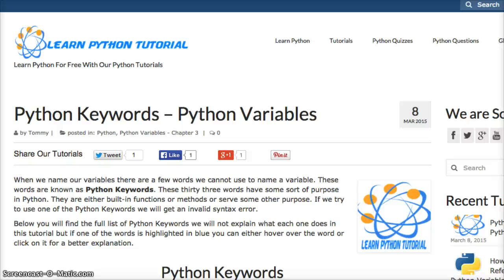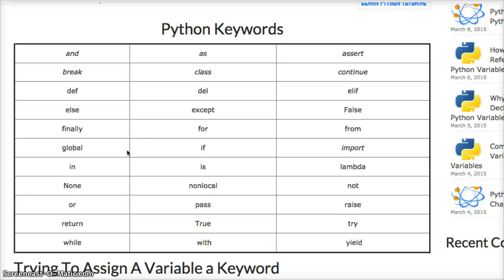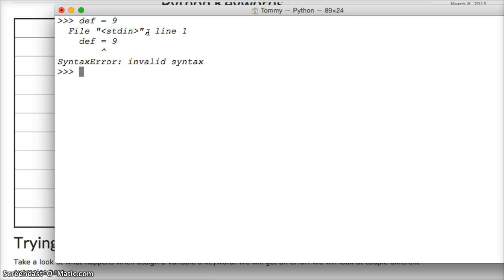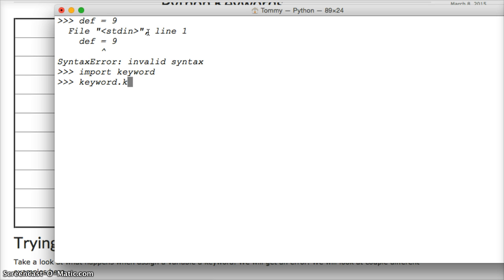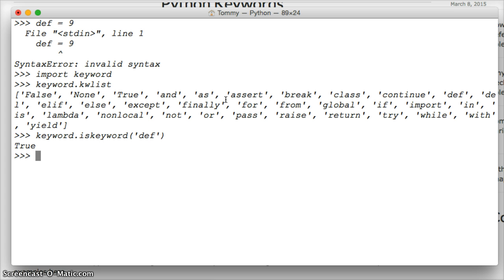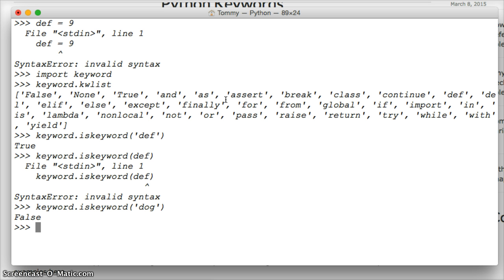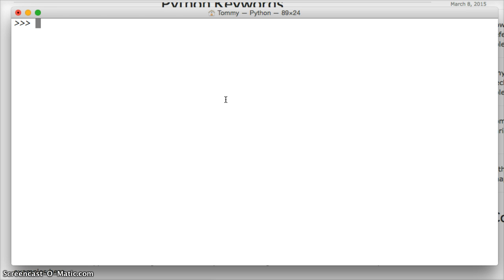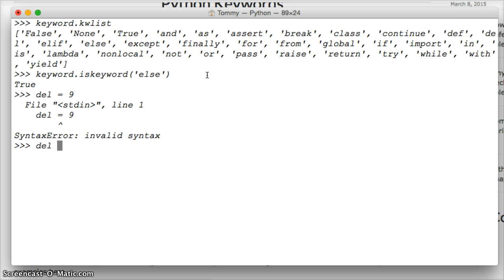Python Tutorial: Python Keywords - Python Variables #22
When we name our variables there are a few words we cannot use to name a variable. These words are known as Python Keywords. These thirty three words have some sort of purpose in Python. They are either built-in functions or methods or serve some other purpose. If we try to use one of the Python Keywords we will get an invalid syntax error.

Below you will find the full list of Python Keywords we will not explain what each one does in this tutorial but if one of the words is highlighted in blue you can either hover over the word or click on it for a better explanation.

Python Keywords
and
as
assert
break
class
continue
def
del
elif
else
except
False
finally
for
from
global
if
import
in
is
lambda
None
nonlocal
not
or
pass
raise
return
True
try
while
with
yield